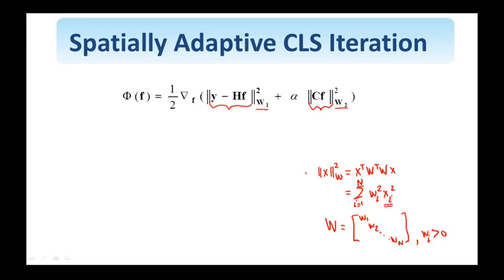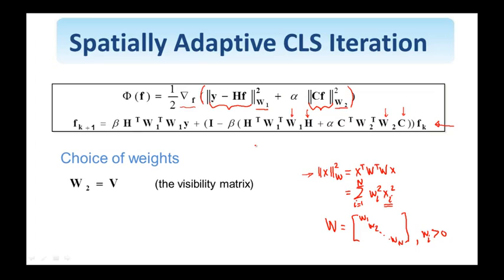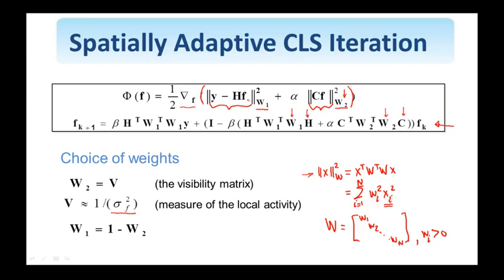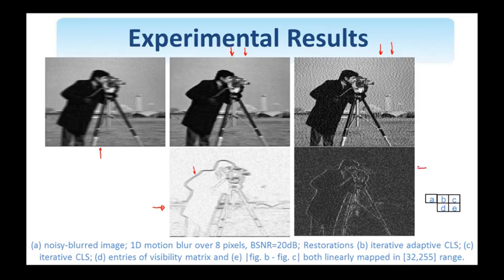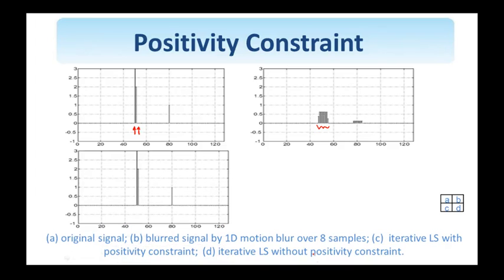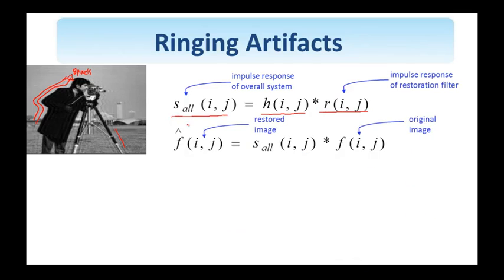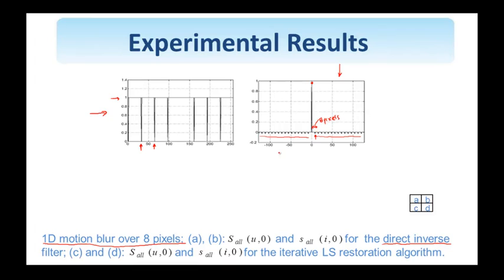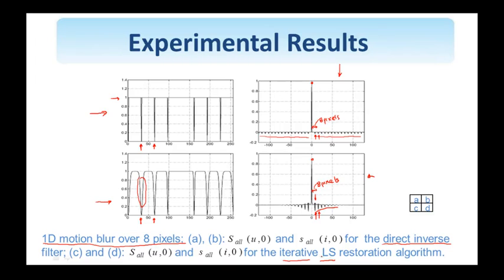36. Digital Image Processing: Spatially Adaptive Algorithms